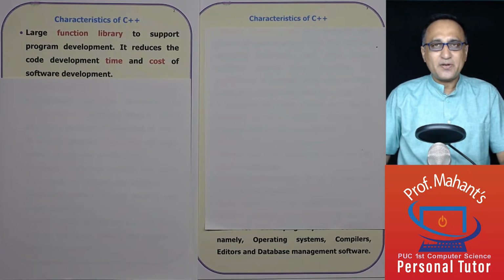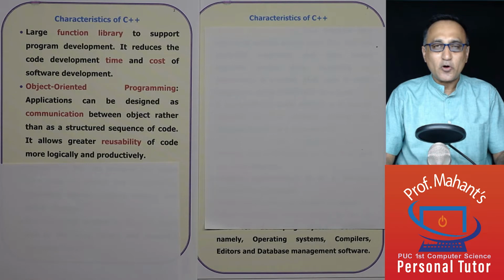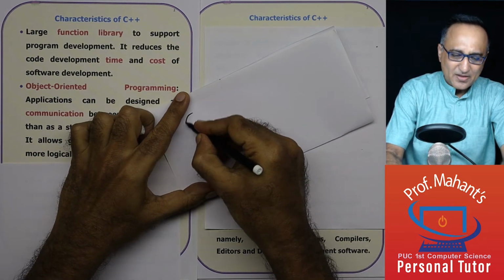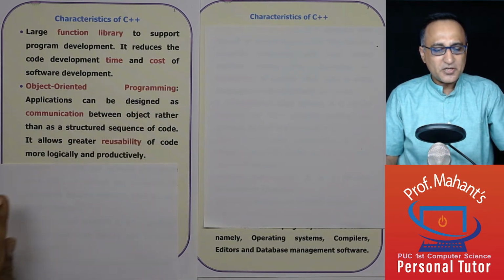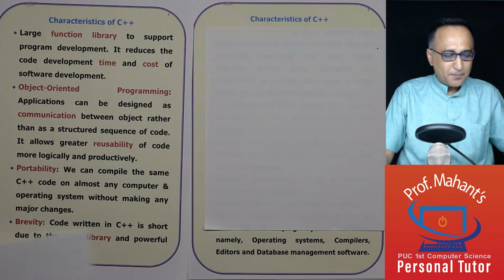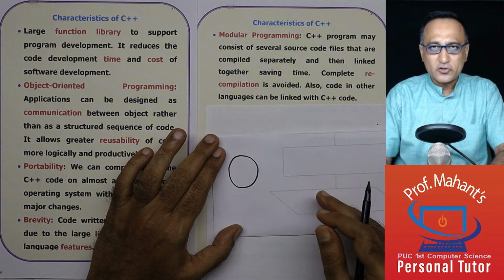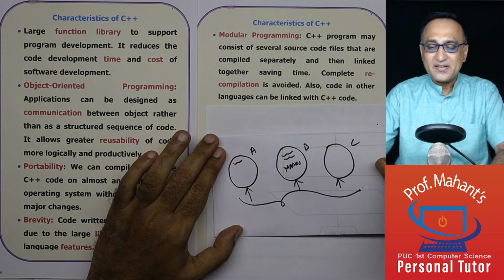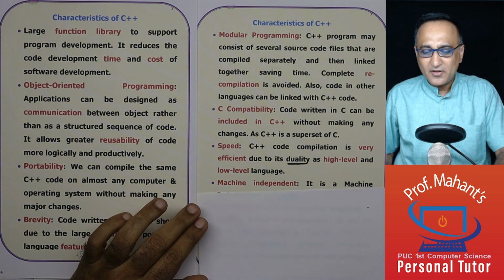797 Major Features of C++ Language